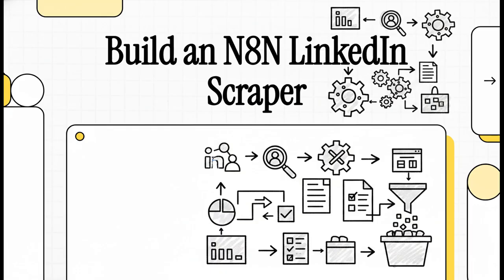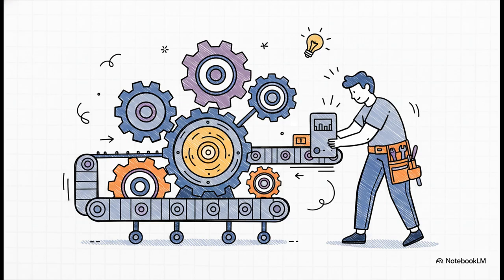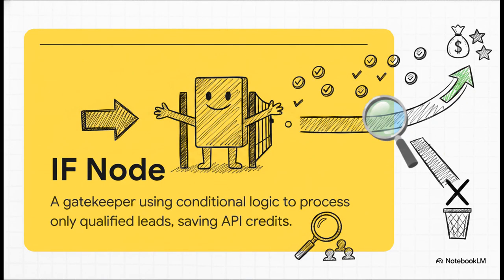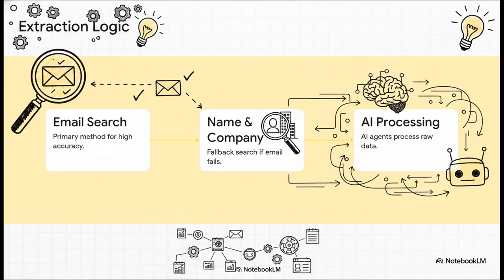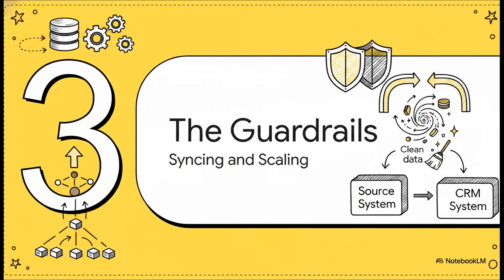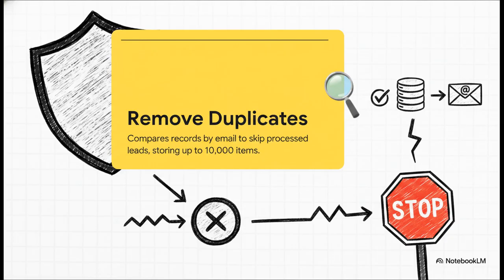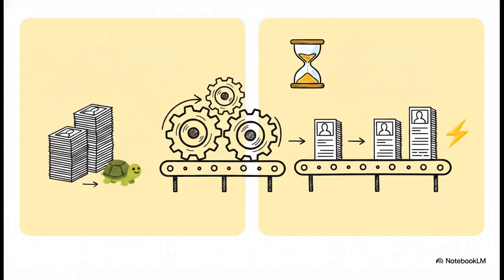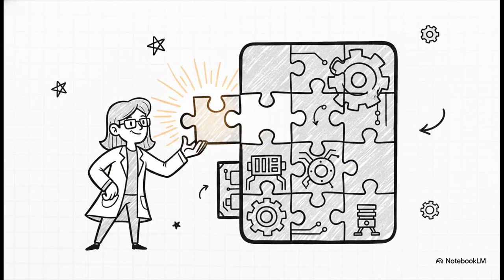n8n LinkedIn Scraper | Automate Lead Enrichment with AI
Learn how to build a LinkedIn scraper with n8n and automate lead enrichment

In this video, you’ll discover how to extract data from LinkedIn profiles, enrich leads automatically, and sync everything with your CRM using AI-powered workflows.

We’ll walk you step by step through:

Building a LinkedIn scraper using n8n
Extracting profile data and company insights
Using AI to generate lead summaries and sales insights
Automating email discovery and validation
Syncing enriched data with HubSpot, Salesforce, or Pipedrive
Scaling workflows with rate limiting and deduplication

This tutorial is ideal for marketers, growth teams, and sales professionals looking to automate lead generation and enrichment while reducing manual work.